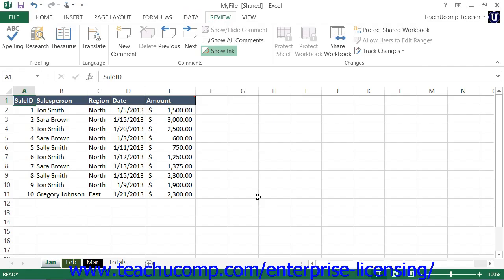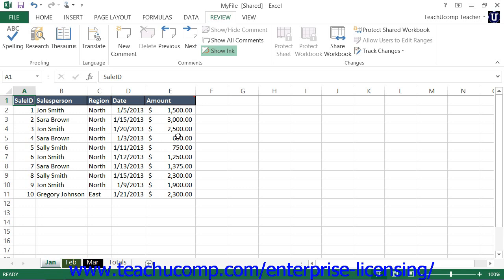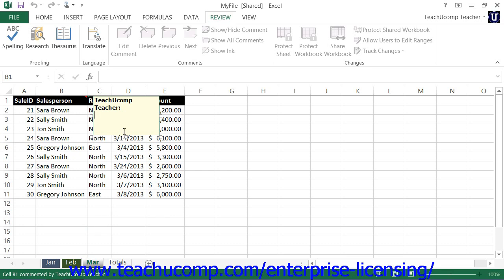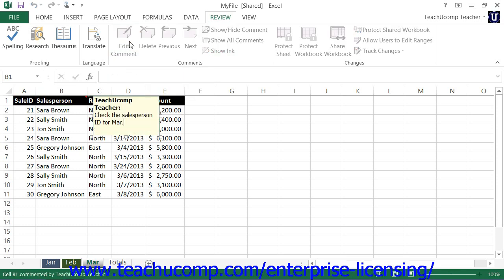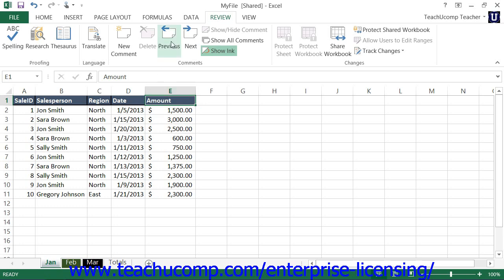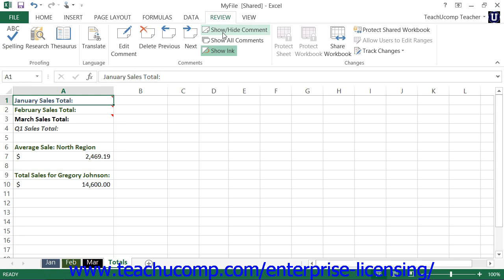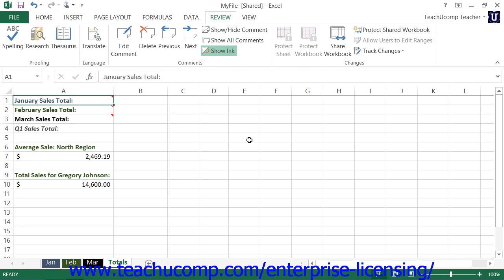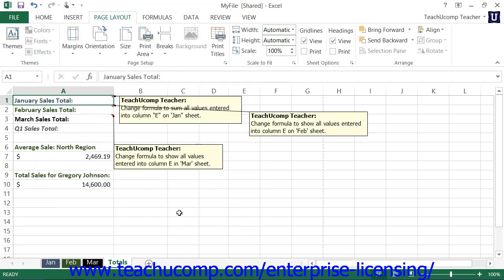Microsoft Office Excel Tutorial 2013 Sharing Workbooks 16.4 Employee Group Training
A clip from Mastering Microsoft Excel Made Easy: how to use comments. Get a FREE demo of our training for groups of 5 or more